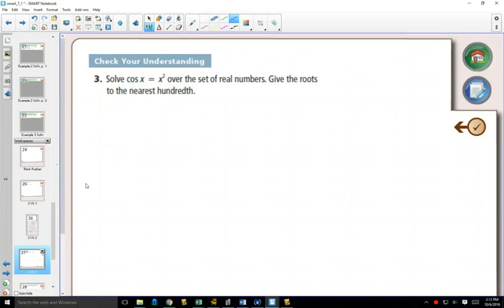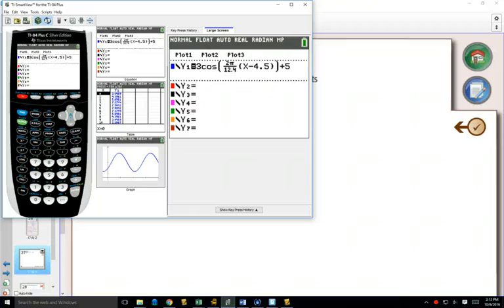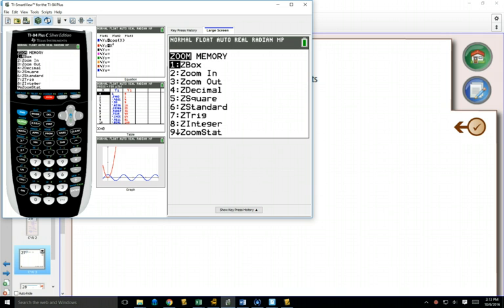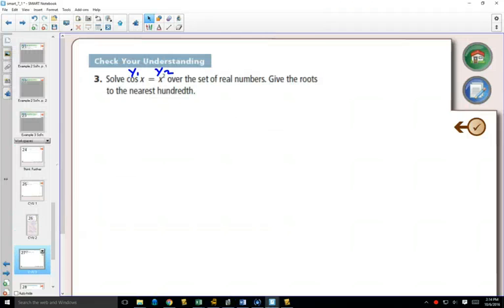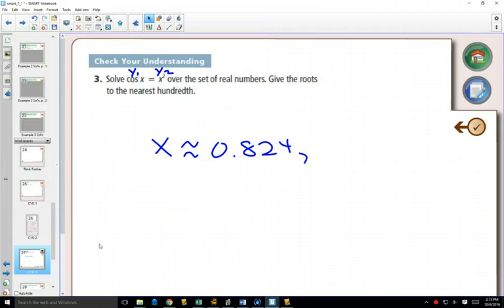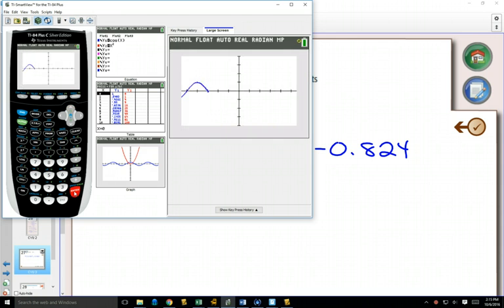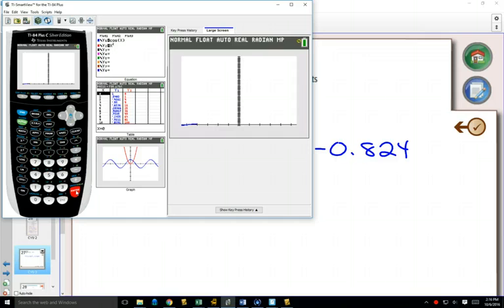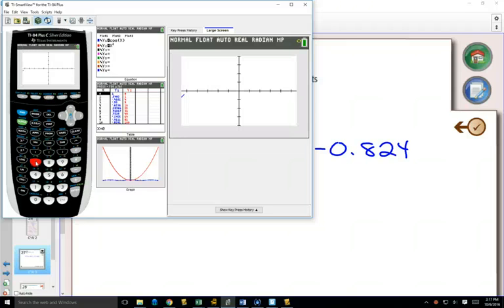40IB 7 1 Example 3